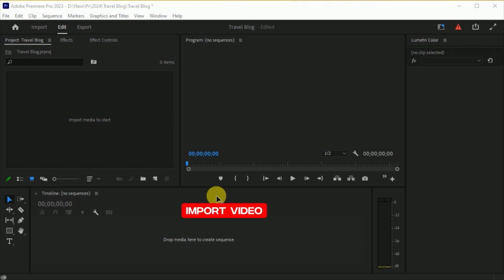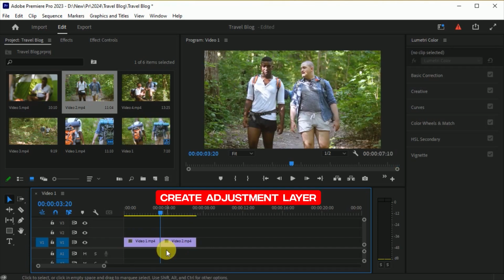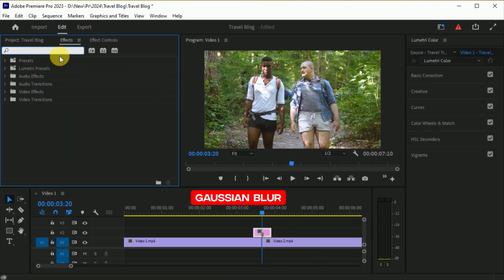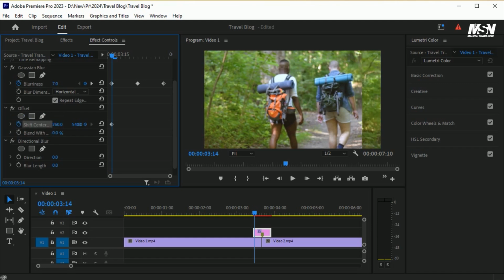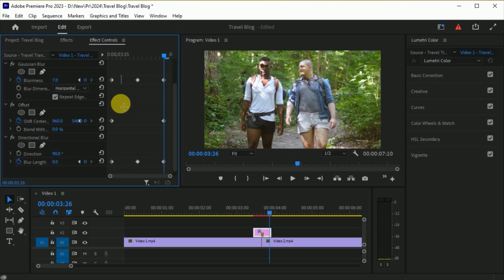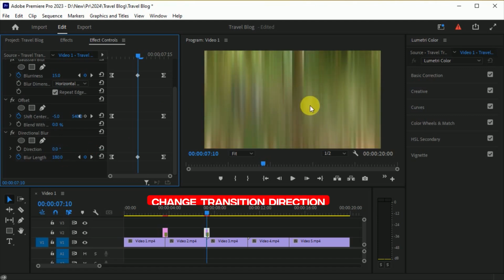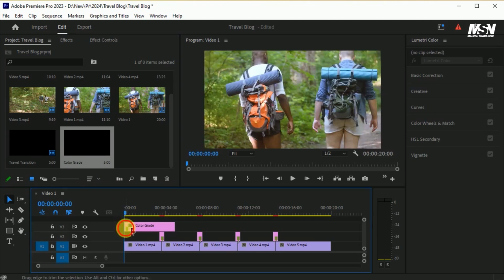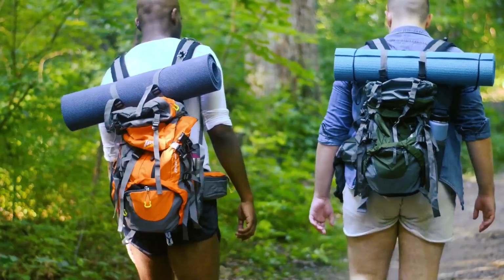✨ Create STUNNING Travel Video Transitions in Premiere Pro (Easy Tutorial!) | Without Plugins.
Hey Everyone. ✌

Today's Video i am going to show you exactly how to create eye-catching transitions perfect for your travel vlogs and cinematic edits. We'll cover techniques that are easy to learn but look incredibly high-end. | Without plugins. | 🔥

Hey Guys are you Ready to make your travel videos POP? ✈️🌍 Say goodbye to boring cuts and hello to SMOOTH, professional transitions that will keep your viewers hooked!

In this video we will learn the basics of adjustment layers and transitions, and how they can be combined effectively. Convert an Adjustment Layer into a Transitions Layer in Premiere Pro. CREATE a SMOOTH TRANSITION in Adobe Premiere Pro. Easy Video Transition Effects (Tutorial!). How to Make INSANE Transitions in Premiere Pro Without using any Plugins. 🔥

The main purpose of this video is to show you how to Unlock the full potential of adjustment layers in Premiere Pro by transforming them into dynamic transitions. This tutorial will guide you through the process step-by-step, empowering you to create visually captivating effects that seamlessly blend your video clips in Adobe Premiere Pro. 🔥

Learn how to spice up your Premiere Pro projects by turning adjustment layers into transitions. It's easier than you might think! In this video, I'll show you how to do it step-by-step in Adobe Premiere Pro. 🔥

It's step by step tutorial,

Convert an Adjustment Layer into a Transitions Layer is so easy to
create in adobe Premiere Pro, Just watch video carefully and enjoy.

Stop dreaming about viral travel videos and start CREATING them! 🔥

Perfect for beginner and intermediate editors using Adobe Premiere Pro who want to level up their travel content game!

// TIMESTAMPS //
0:00 Intro & What to Expect
0:28 Import videos and manage into the timeline
1:26 Create and setup the adjustment layer
2:15 Apply the effects and Create Transition
4:50 Manage other clip into the timeline
5:50 Change the transition effect to make it more unique
6:30 Color Grade the video
6:55 Final Look & Outro

Turn any video into a glowing edges with

Blood Donor Day Post Animation (No Plugins).

Who wants to learn Graphic Design, Photo Manipulation, Art and Animation or Motion Graphics.

Thanks.